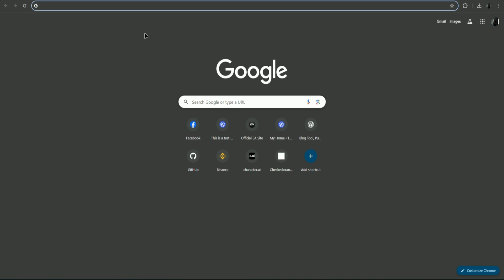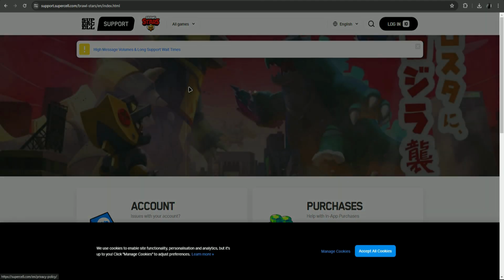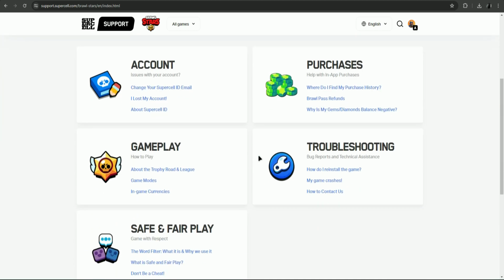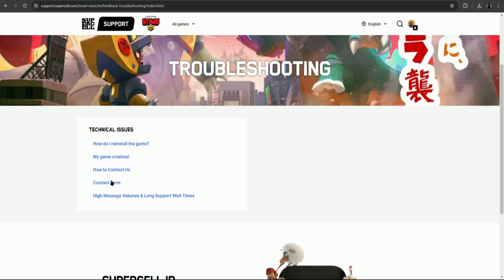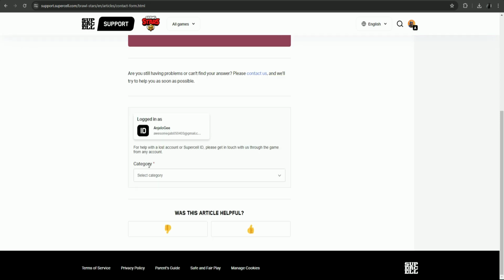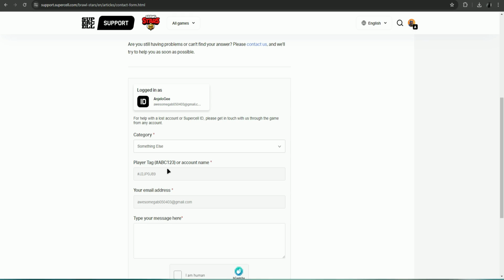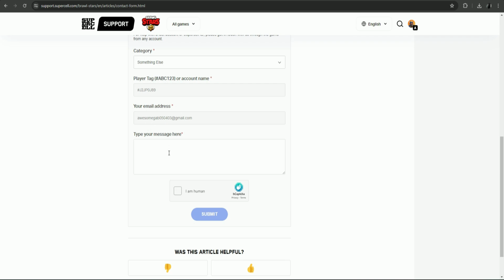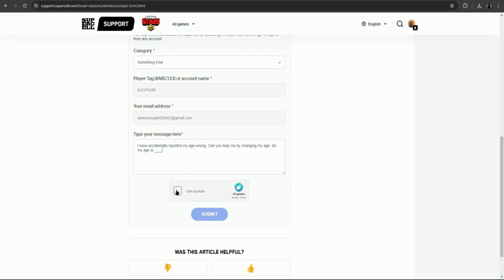How To Change Age In Brawl Stars 2024 | Quick Guide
Need to update your age in Brawl Stars? Our quick guide for 2024 will show you how to change your age in just a few simple steps. Whether you're correcting an error or updating your information, this tutorial will help you make the change easily.

In this video, we'll cover:

Step-by-step instructions to change your age in Brawl Stars
Tips for ensuring your account information is accurate
Solutions to common issues you might encounter